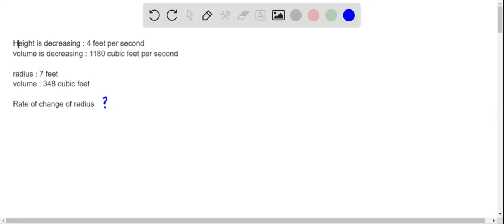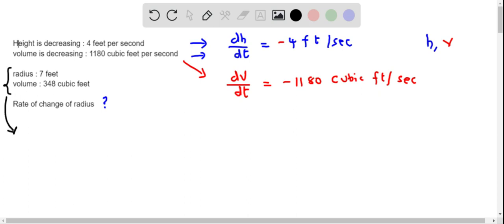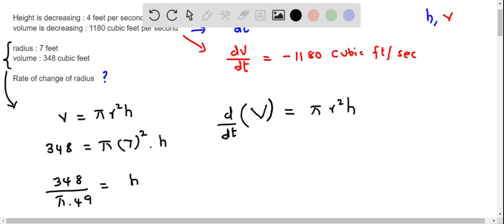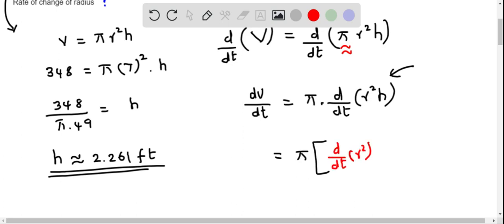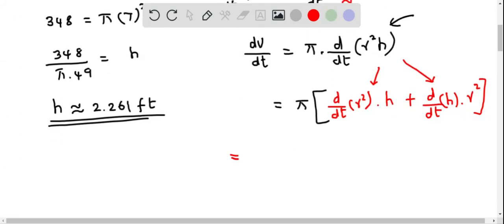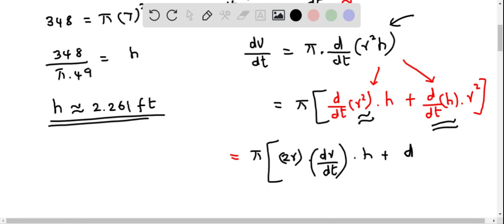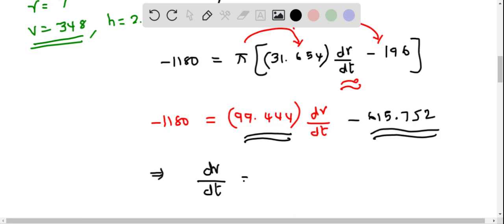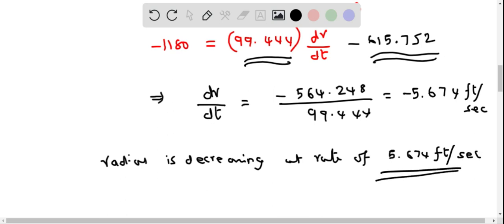Calculus AB Rate of change of radius of cylinder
Rate of change of radius of cylinder